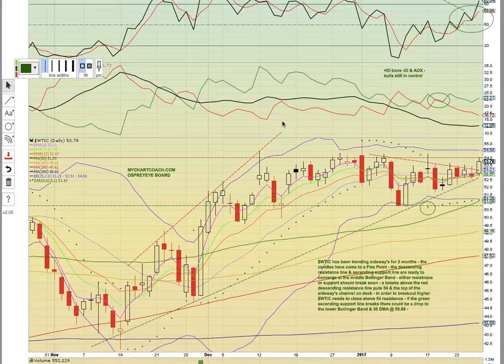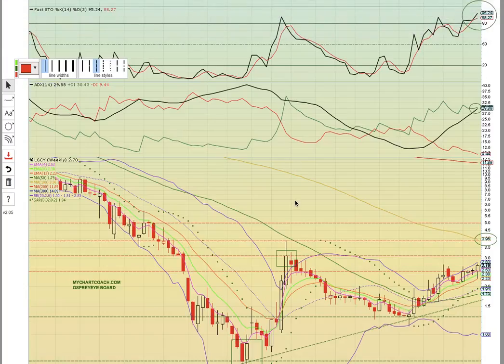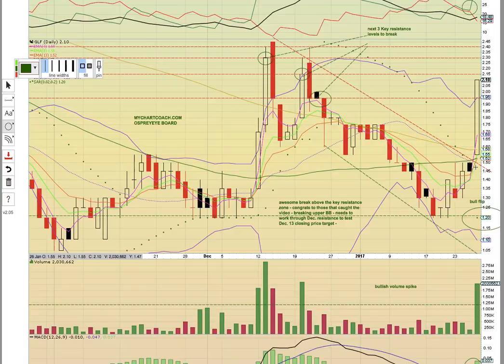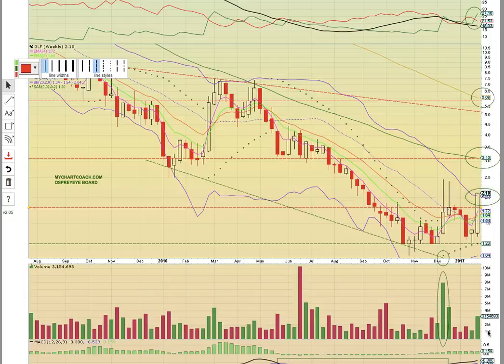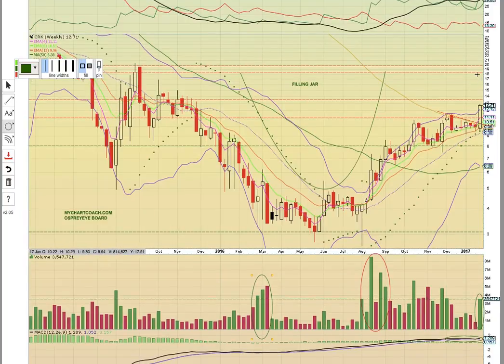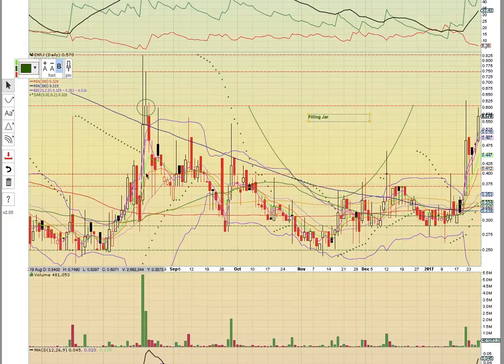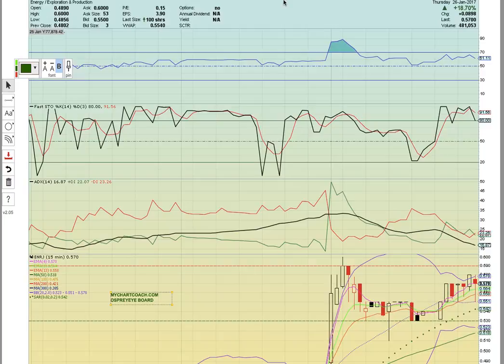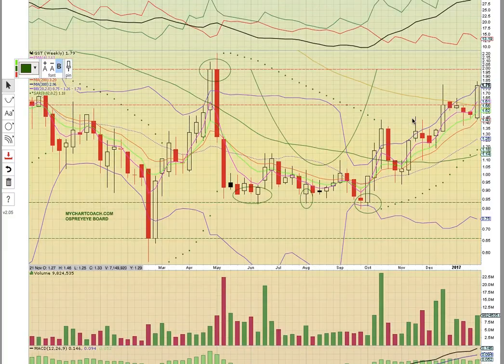$WTIC $LGCY $GLF $CRK $ENRJ $GST Charts 1/26/17 - MyChartCoach.com Technical Analysis Video -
Stock Chart - Technical Analysis - Japanese Candlestick Patterns - Tutorial - Chart Coach - A Look @ Crude Oil & Energy Sector Stocks In Play Today -  Ospreyeye